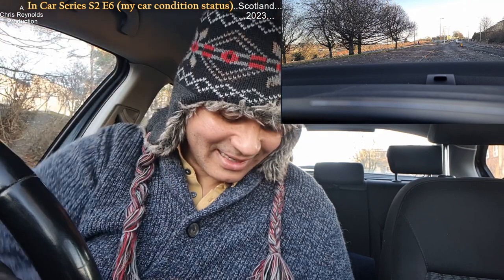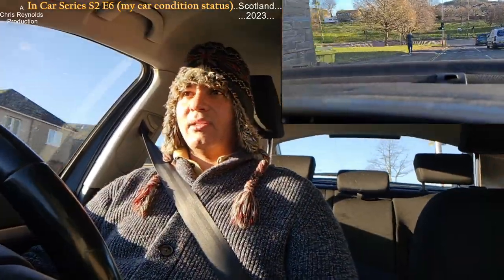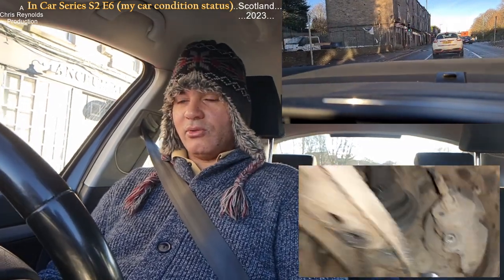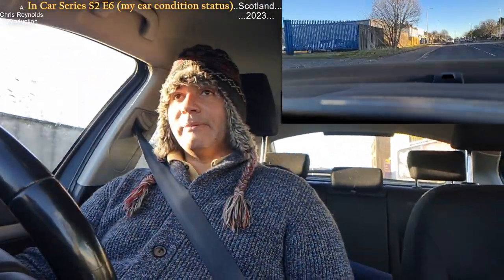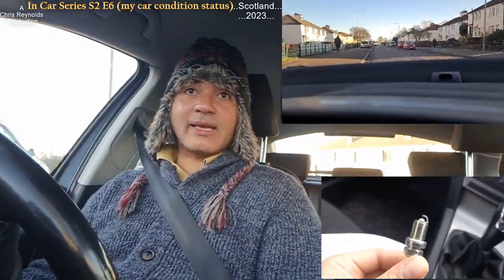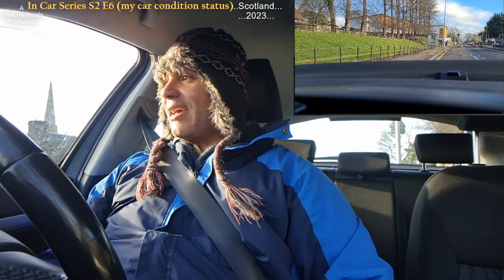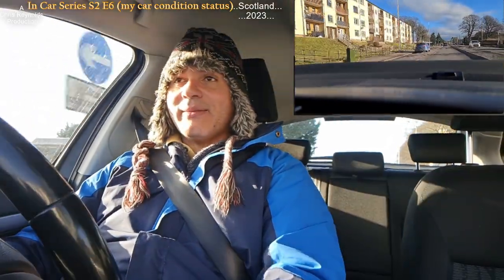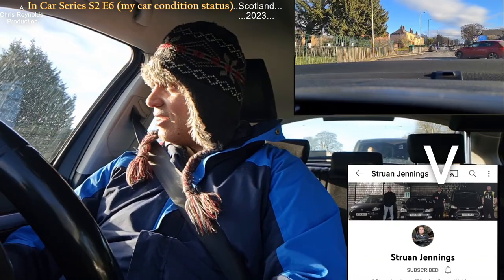In Car Series S2 E6 (my car condition status) .....Scotland....2023....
Hello all,
(Season 2...dual camera views)(S2)
My " In Car series " video episode i make,  are simple, easy to edit videos, of miscellaneous car journeys i drive ,and subjects i talk about, whilst driving in my car.
Some of my "In Car Series"  episodes may include my videos and photos, i take outside my car aswell.

 "In Car Series" S2  episode: - 6  (my car condition status)
 I hope you enjoy my video, and thankyou for reading

Link for Struan Jennings YouTube channel below :-